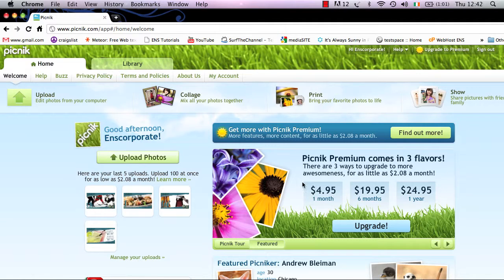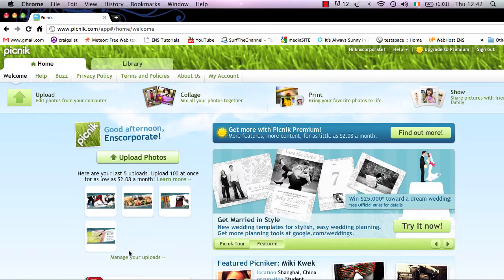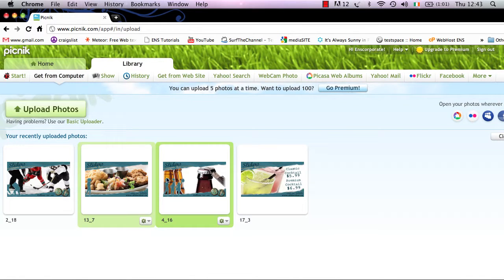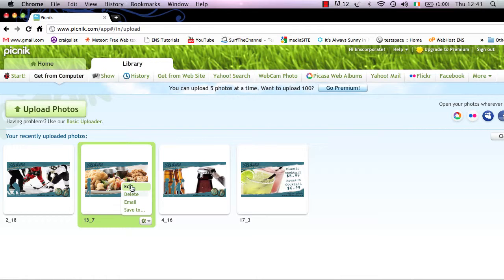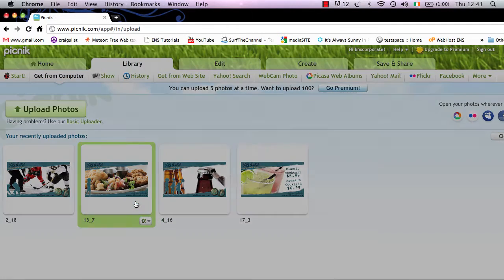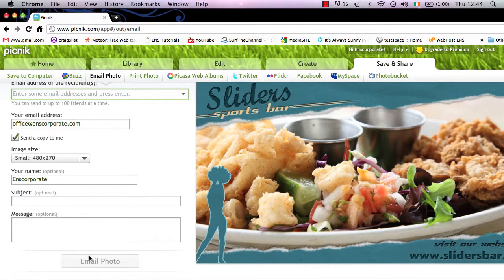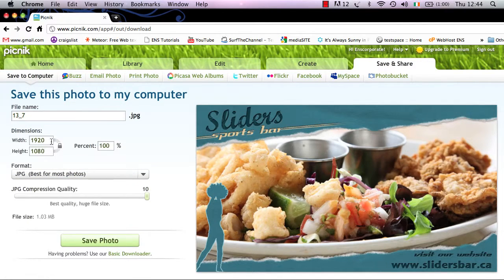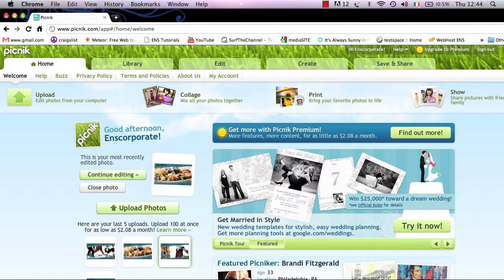How to Manage your Image Library